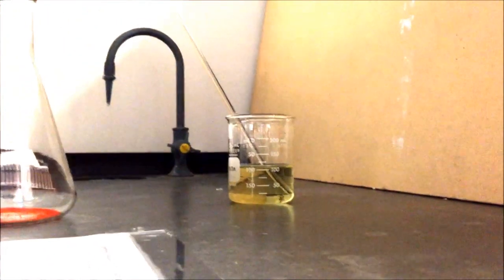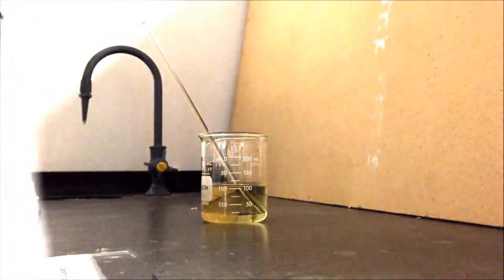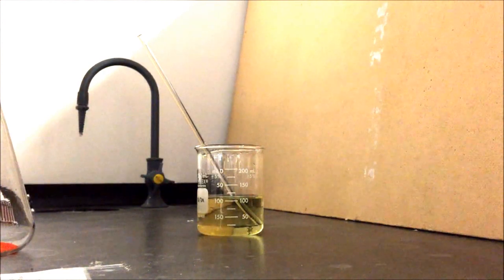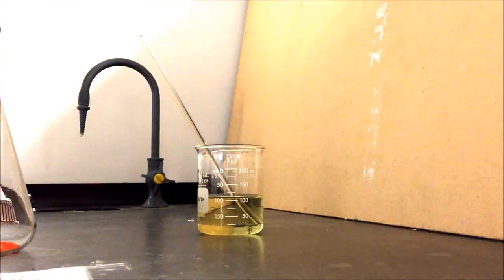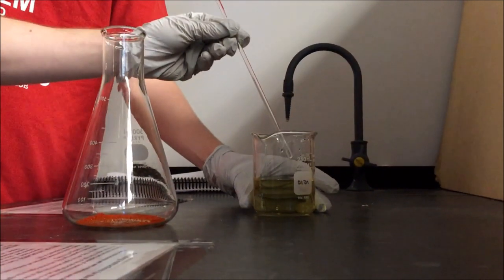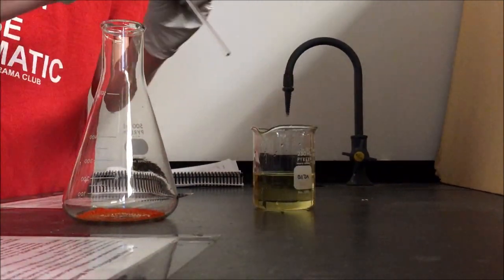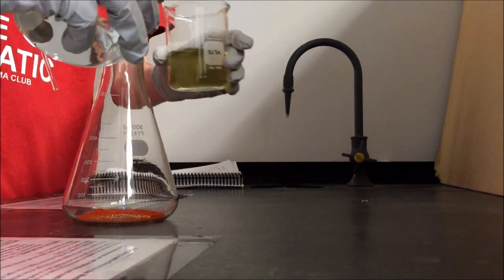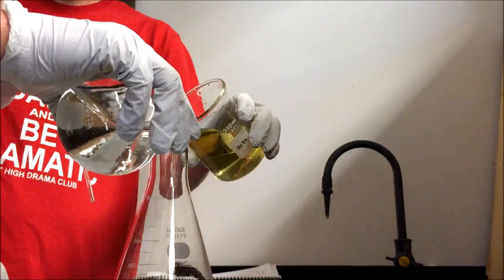Preparation of Luminol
Purdue CHM115 LAB